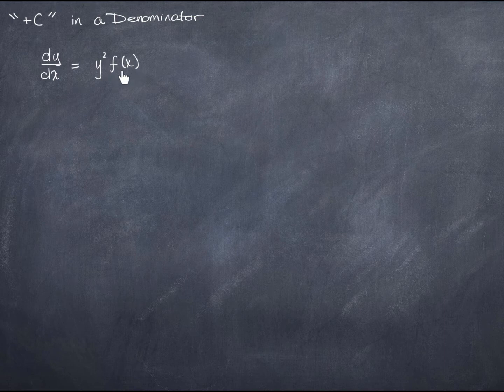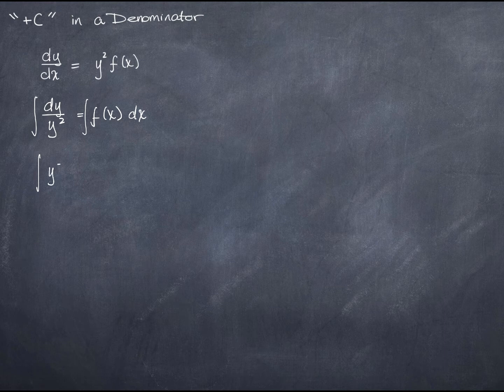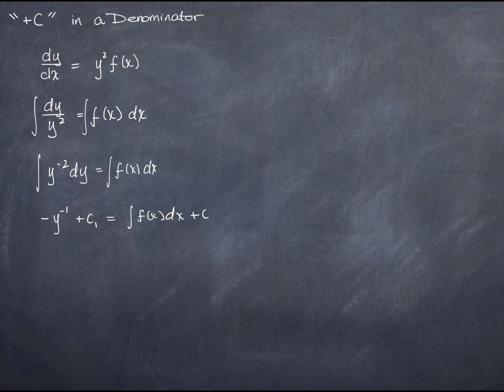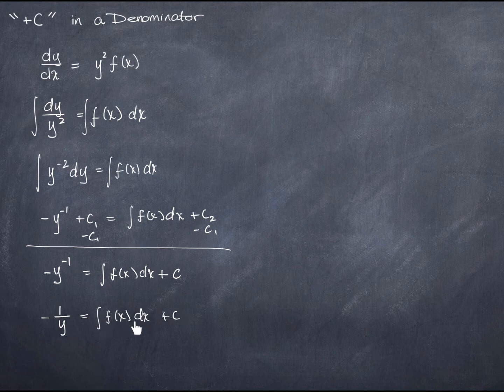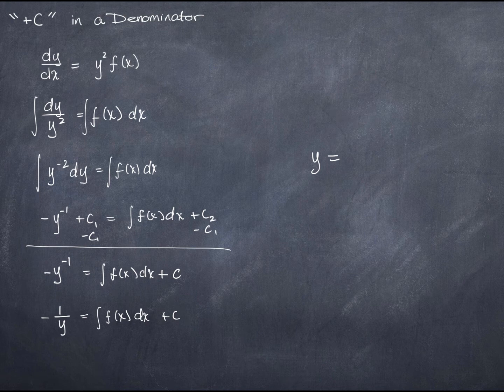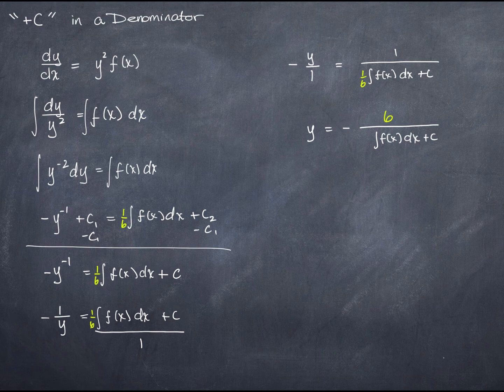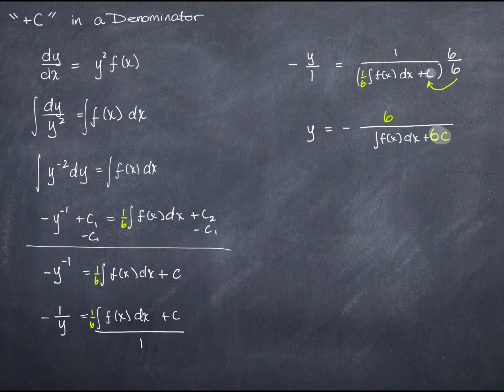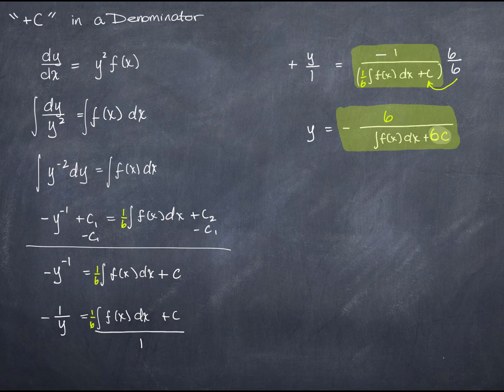+C in a Denominator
This is a quick algebra refresher to help you with a pesky “+C” in the denominator of a fraction.